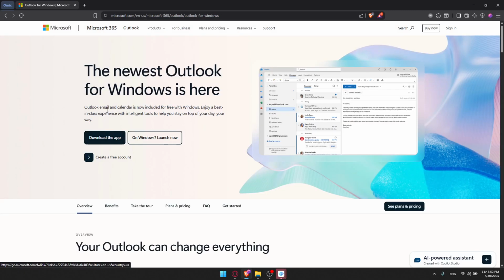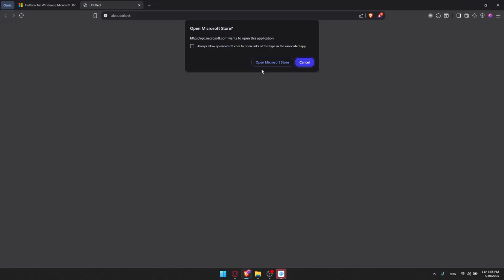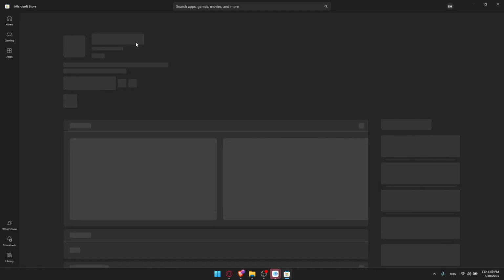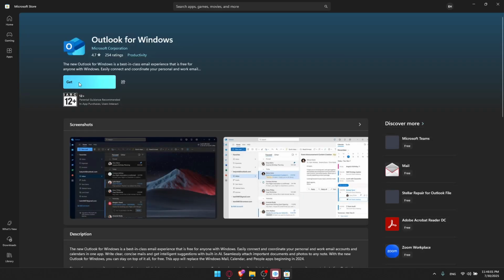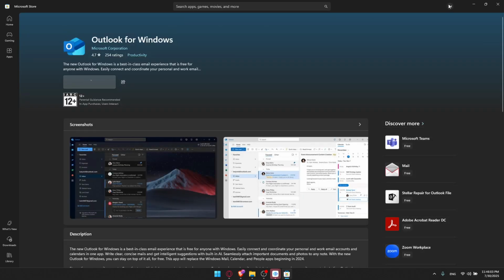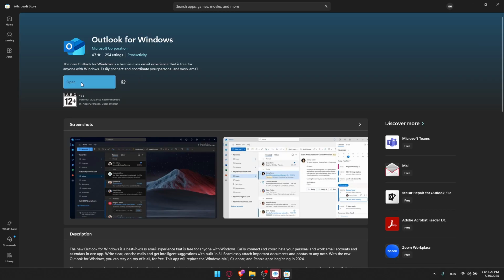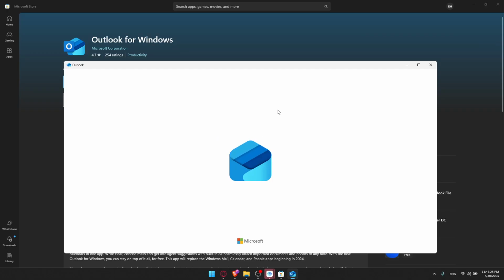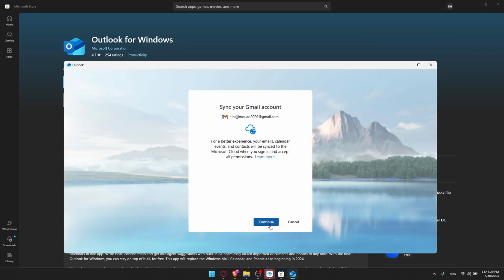How To Download Microsoft Outlook (Updated 2025)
Learn how to download Microsoft Outlook on your PC or laptop quickly and safely with this step-by-step guide. This 2025 updated tutorial covers downloading Outlook from the official Microsoft website, installing it on Windows 10, Windows 11, and setting it up for email accounts. Whether you need Outlook for work, school, or personal use, this guide ensures a smooth installation process without errors. Stay up-to-date with the latest 2025 version and enjoy all features of Microsoft Outlook.